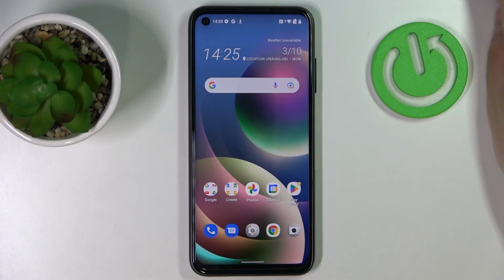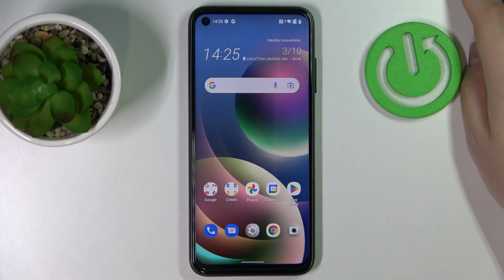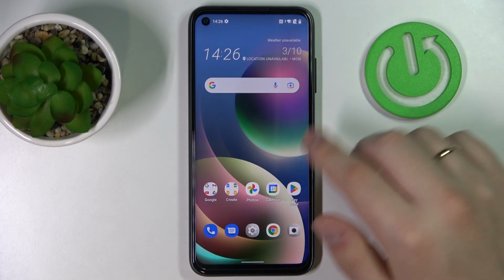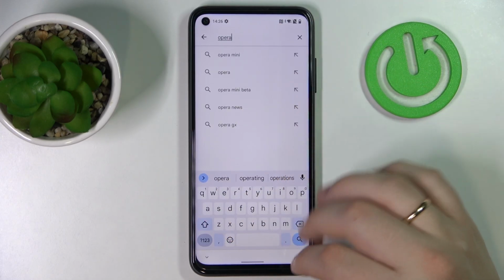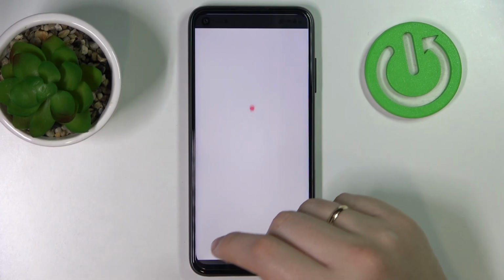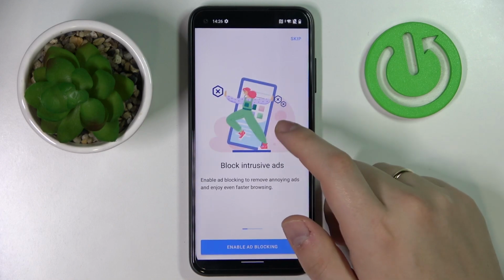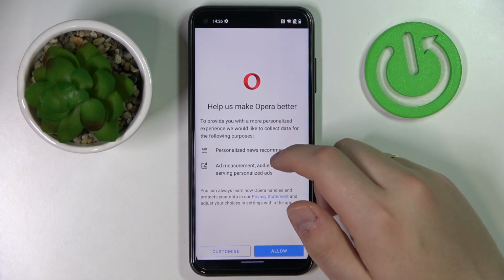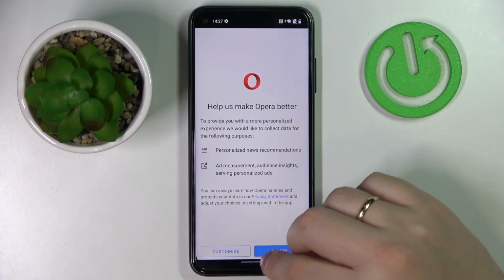How to Download Opera Browser for HTC Desire 22 Pro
Check more info about HTC Desire 22 Pro:
Are you wondering how to install Opera Browser on HTC Desire 22 Pro? In this video we will show how to install Opera Browser on HTC Desire 22 Pro? Follow step-by-step video tutorial.

How to install Opera Browser on HTC Desire 22 Pro?
How to install Browser on HTC Desire 22 Pro?
How to install Opera on HTC Desire 22 Pro?